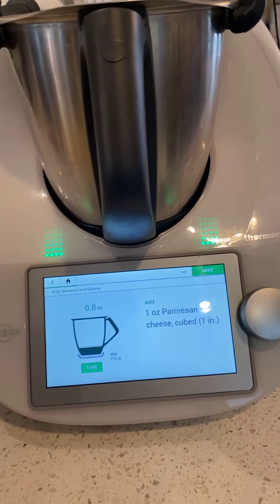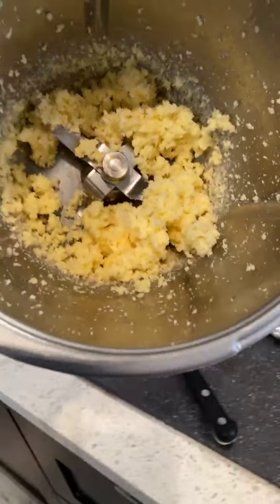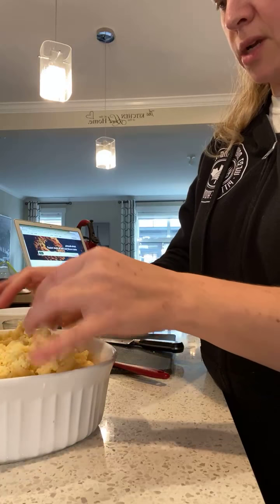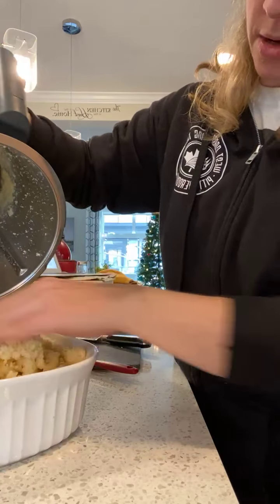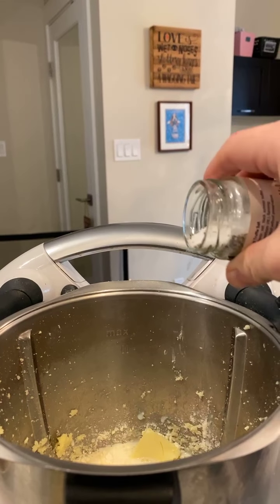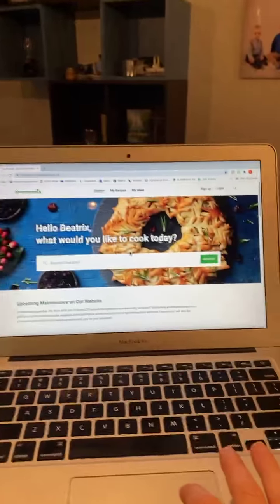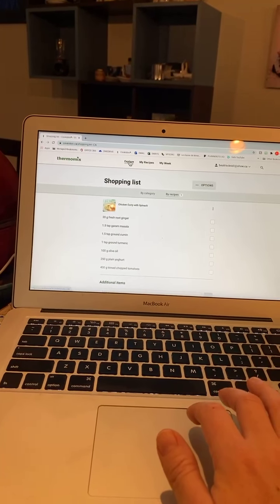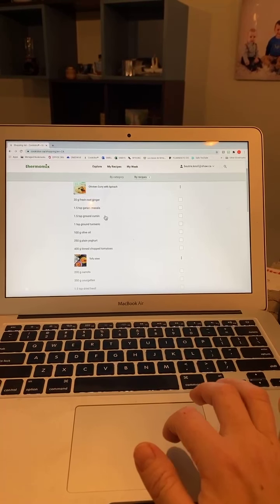Cheesy Mac and Cheese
Bye bye Kraft Dinner...Hello cheesy Mac & Cheese.

There's nothing better than knowing what goes into your food.  You can make your own mac and cheese from scratch in under 30 minutes.  From boiling pasta, to grating cheese, to making the béchamel sauce and finishing up with some crunchy topping - the TM6 does it all!  Bake in the oven for 25 minutes and you'll be having ooey gooey cheesy mac and cheese for dinner on a regular basis.